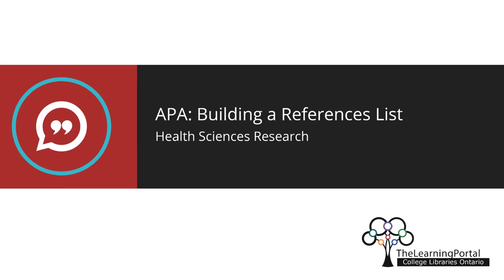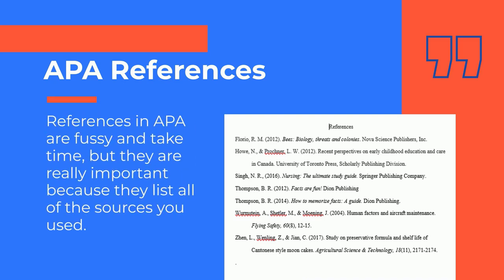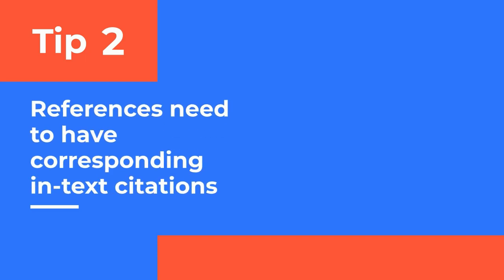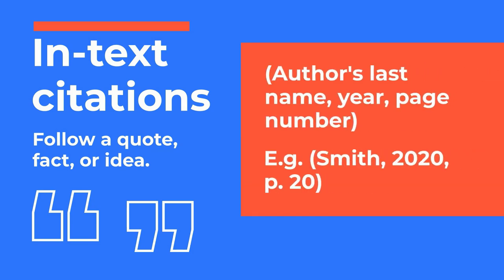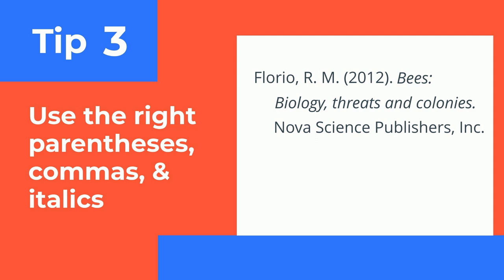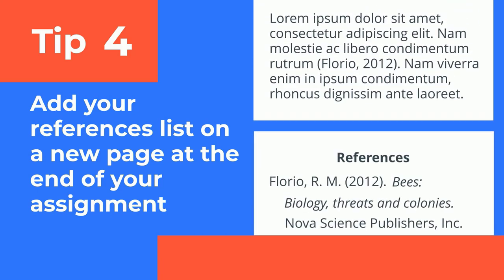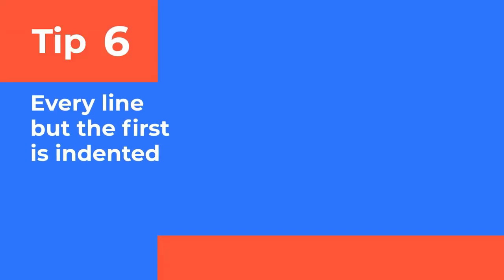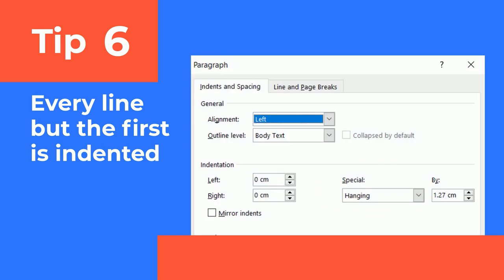APA- Building a references list (Health Sciences)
Attributions
It was modified from APA: Building a References List (7th edition) by Seneca Libraries, with permission.

The following sources were modified and used for examples:
- Module 5: Creating an APA Reference Page by Algonquin College, used with permission.